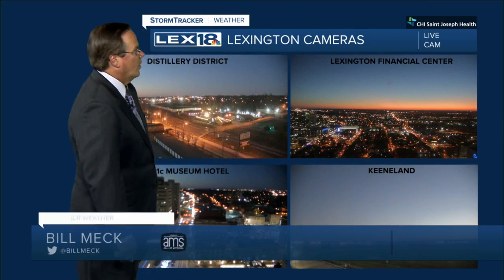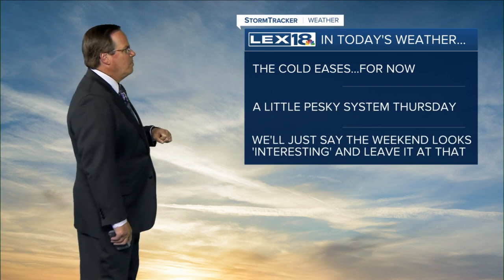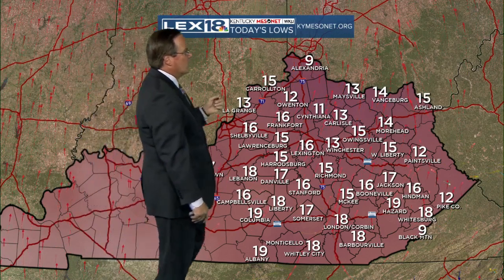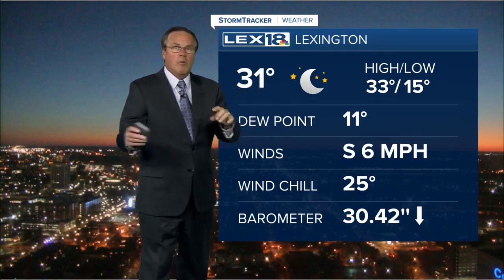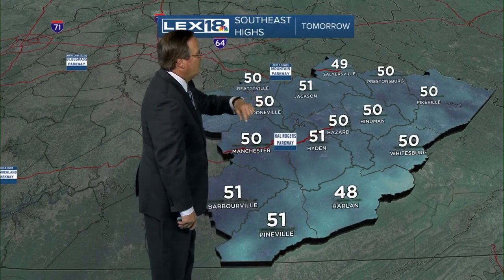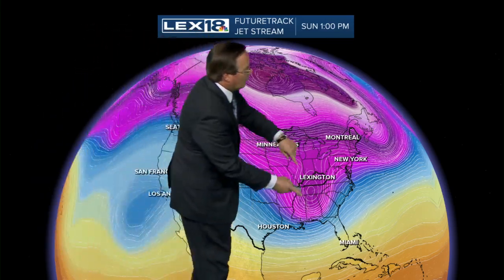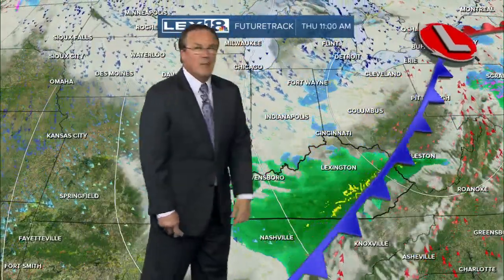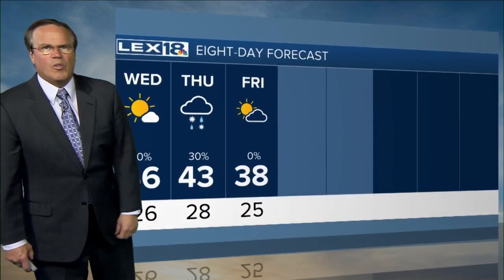Evening Weather - January 11